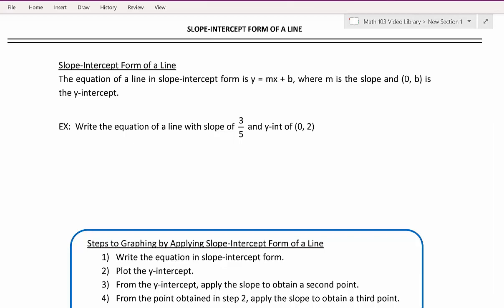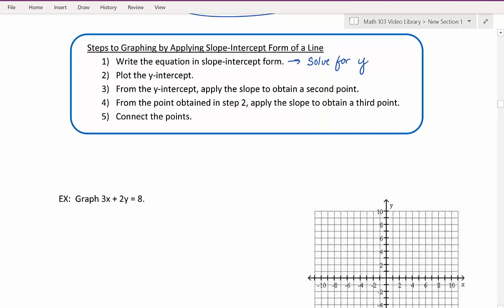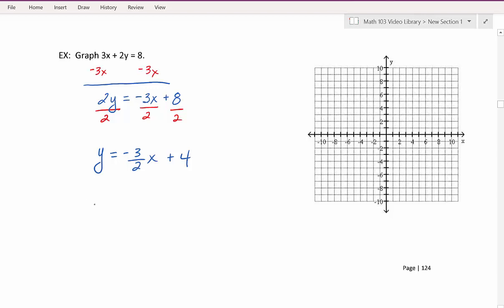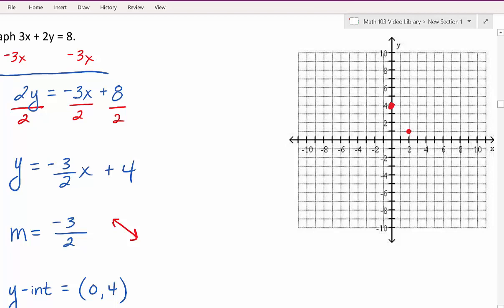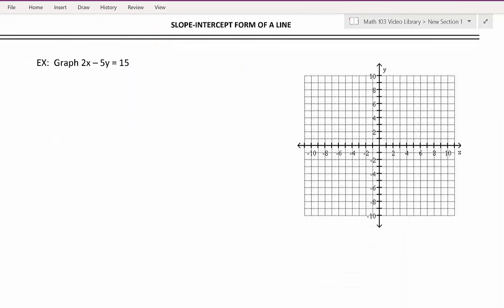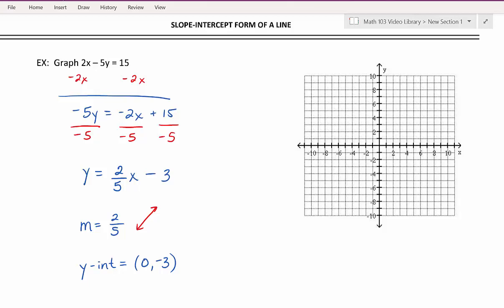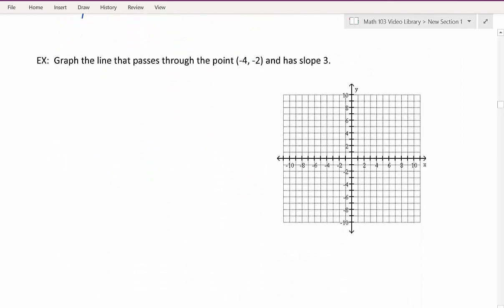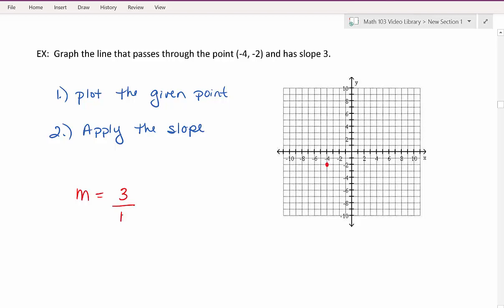Slope Intercept Form of a Line